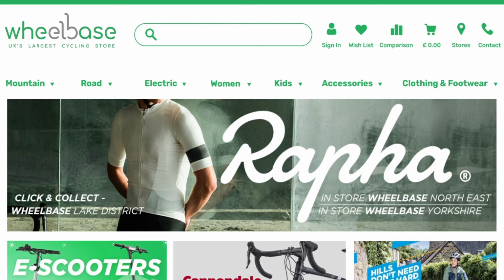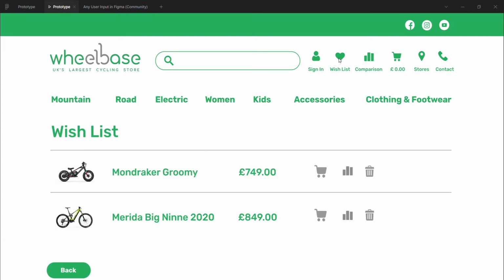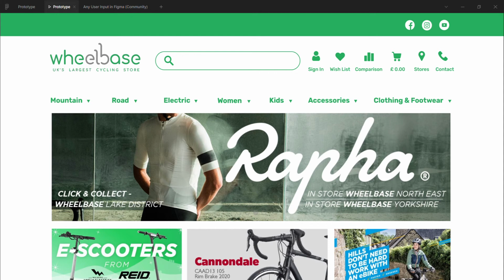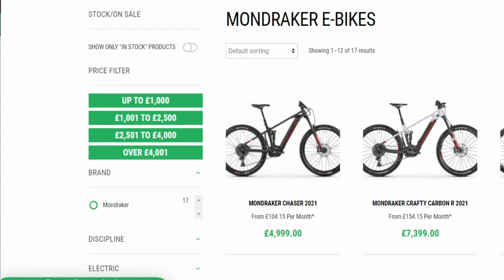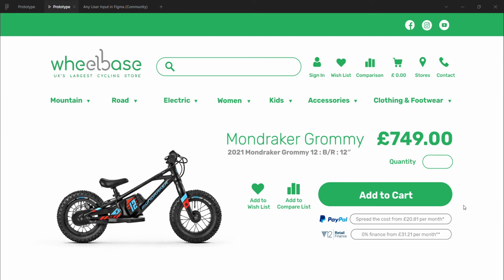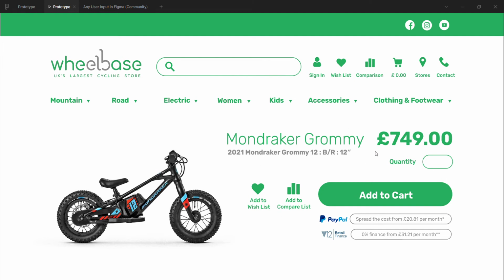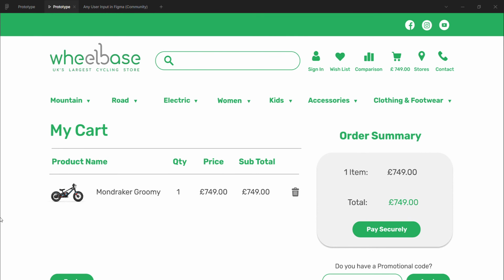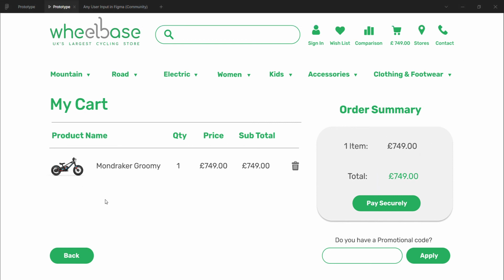k2041898 Baig Sara Prototype Figma Demo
Task: Find the Mondraker Ebike and add it to your Wishlist, Compare list and Cart.
Part1: Find the Mondraker Ebike.
Part2: Make sure its the cheapest.
Part3: Add it to Wishlist, Compare list and Cart.